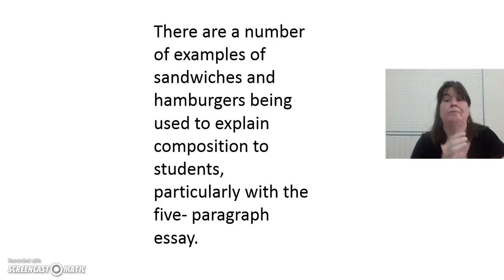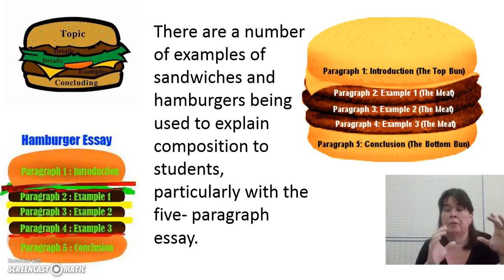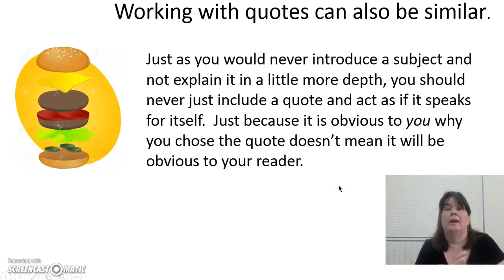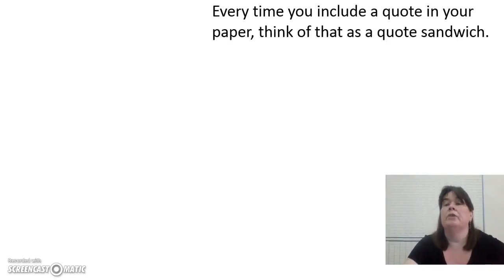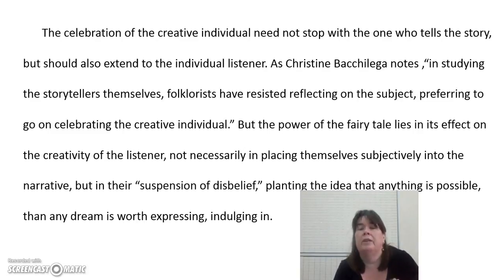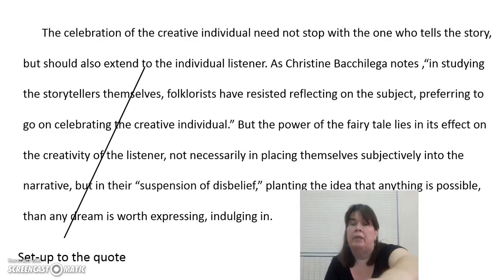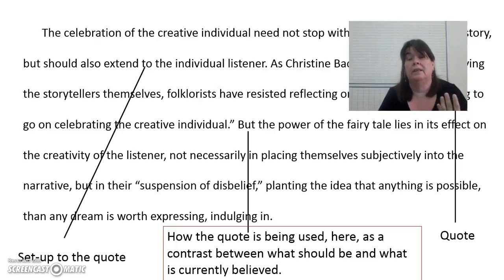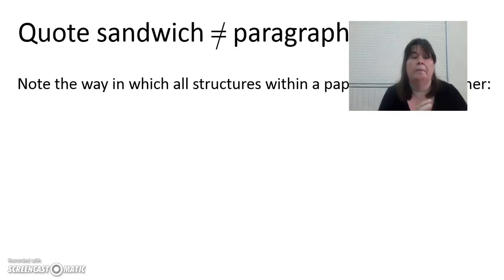Quote Sandwich & Paper Structure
An introduction to using quotations in your papers and essays and also the way the all parts of an essay, from examples and quotes, to paragraphs, mimic the overall structure of the paper.